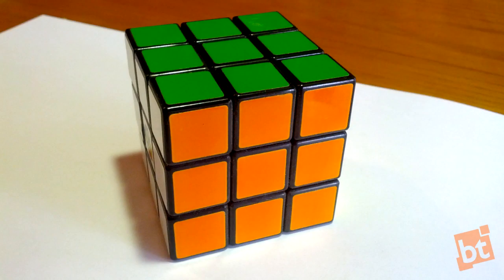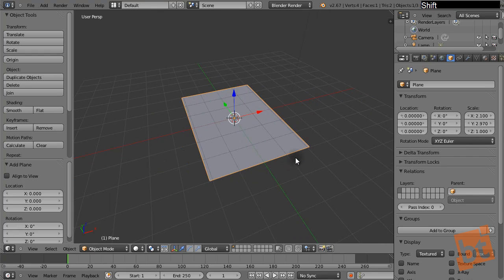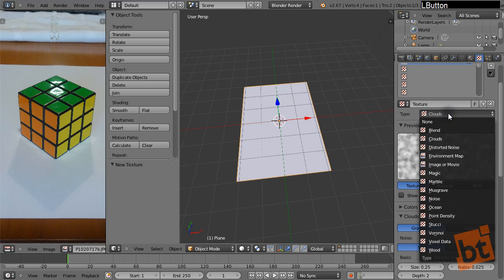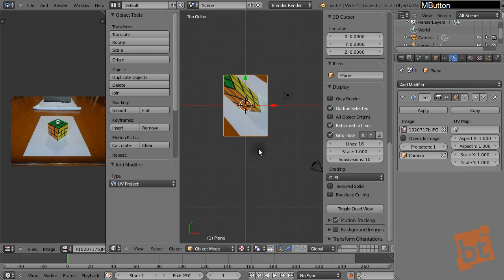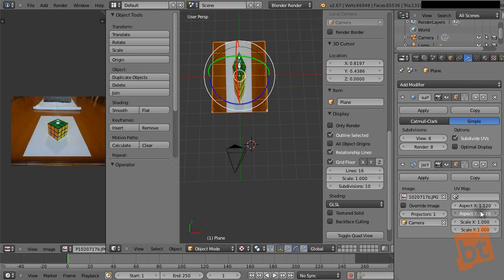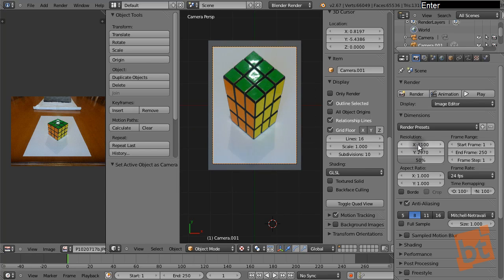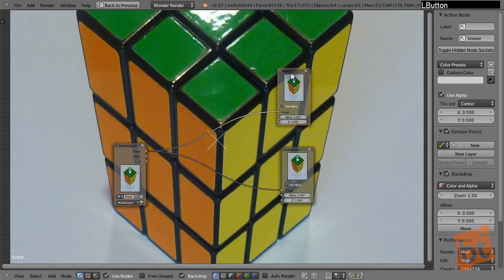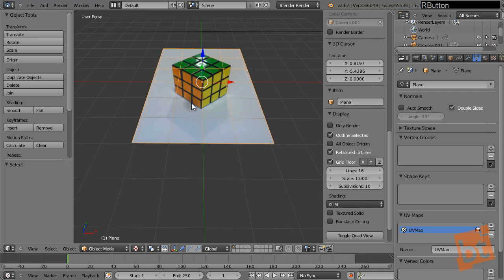How to create anamorphic images!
Anyway, in this tutorial for beginners, I'll take you through the process of creating this effect from a photo, and use blender to distort it in order to compensate the perspective depth once we print it. Hope you like it!

Original post at blendtuts.com (you will find the original photo and the one ready to print there).